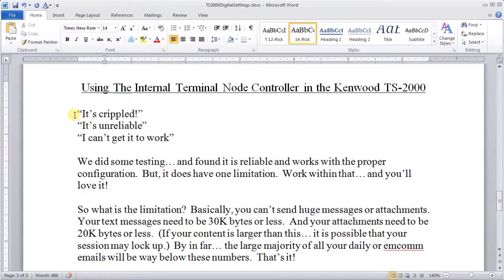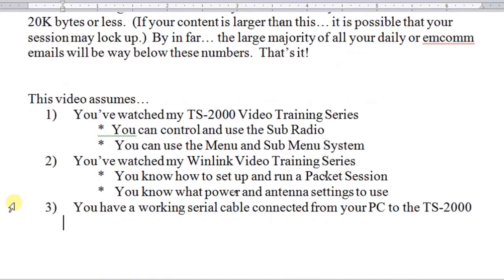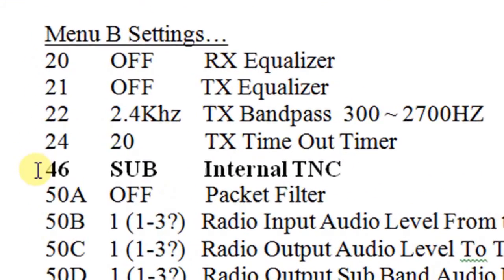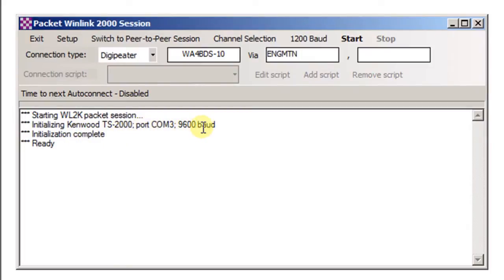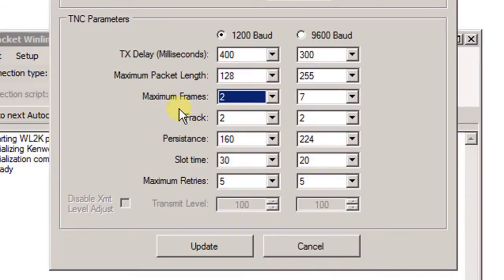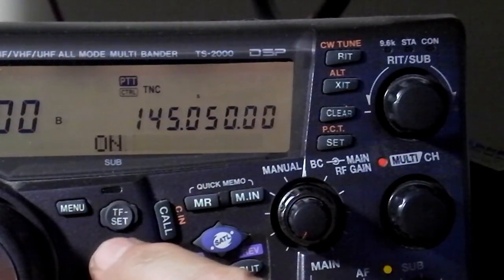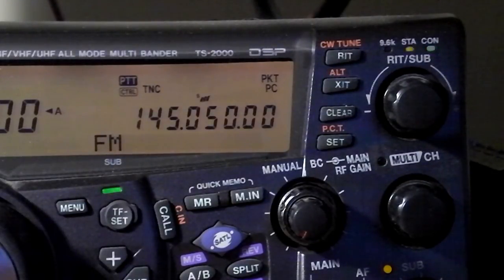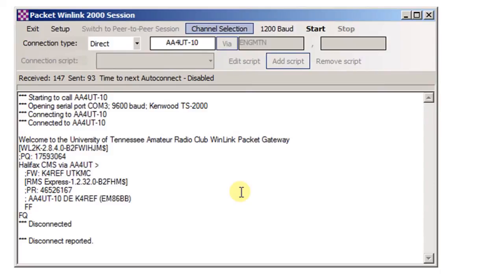6-METERSinc TS2000 "Using The Internal TNC"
How to use the Internal Terminal Node Controller in the Kenwood TS-2000.